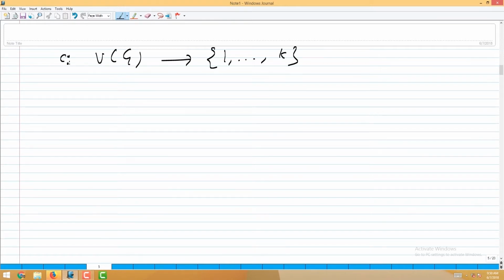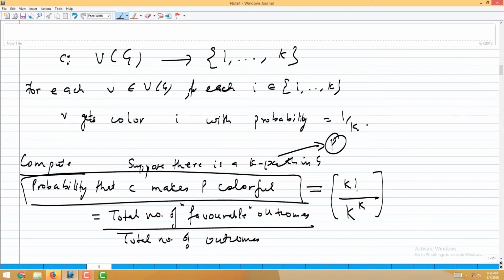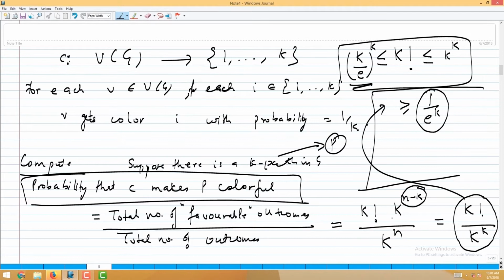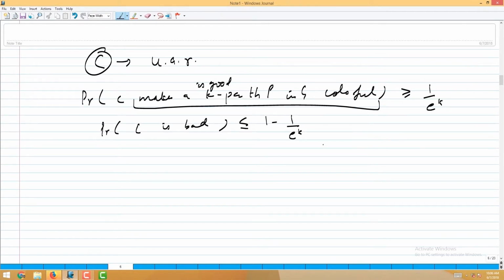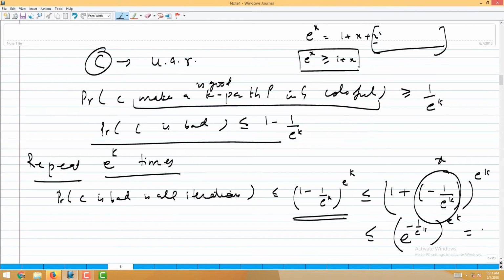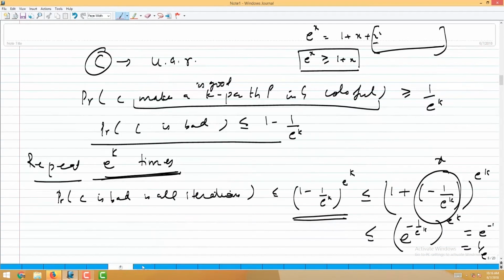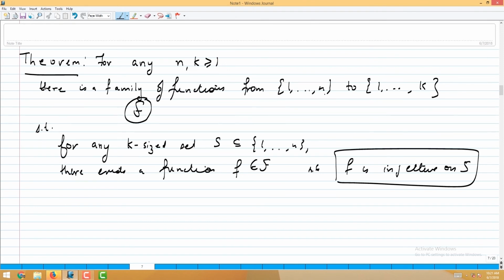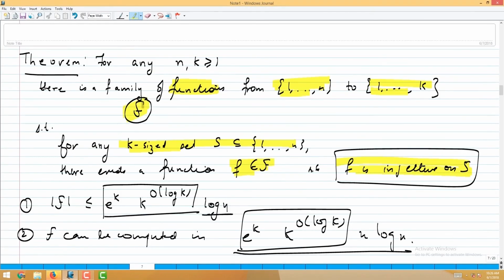Lec78 Color Coding part 2